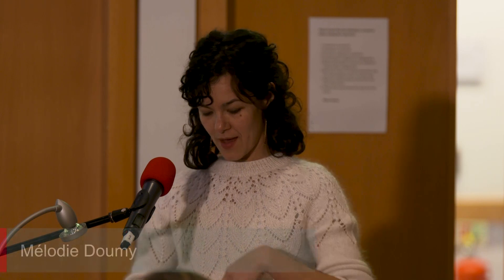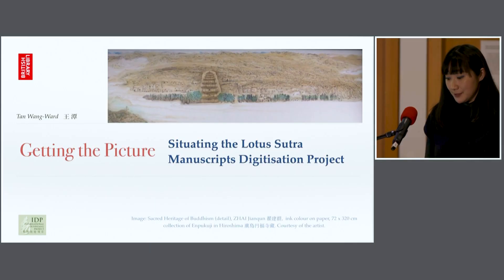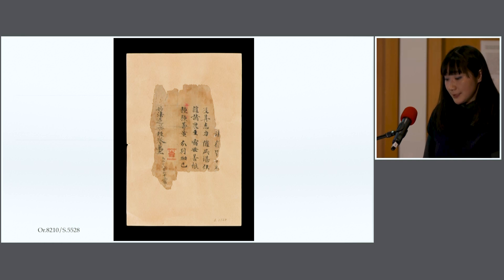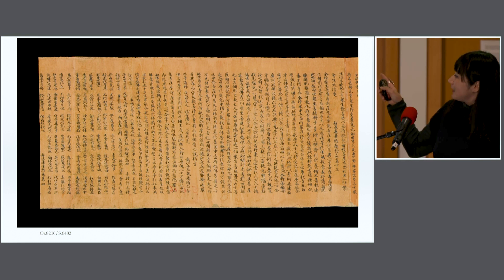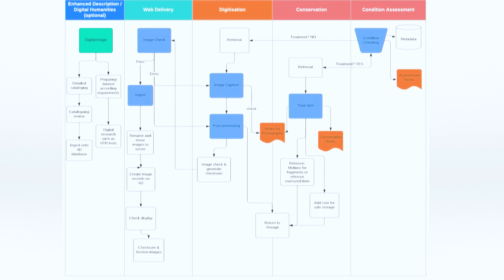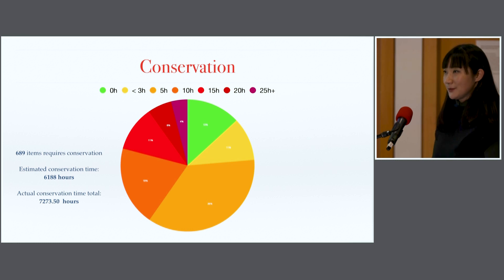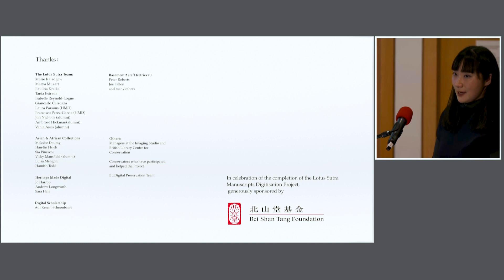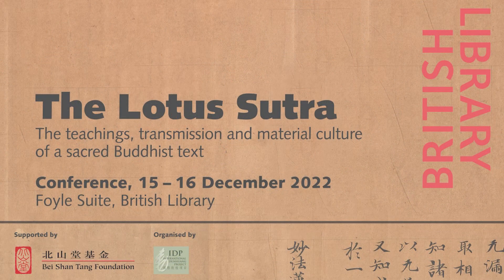Locating the Lotus Sutra Manuscripts Digitisation Project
Tan Wang-Ward 王潭’s presentation titled ‘Locating the Lotus Sutra Manuscripts Digitisation Project’. This presentation was given on 16 December 2022 at the British Library conference 'The Lotus Sutra: The teachings, transmission and material culture of a sacred Buddhist text'.

Aiming to conserve and digitise nearly 800 Chinese manuscript copies of the Lotus Sutra from the Stein Collections at the British Library, the Lotus Sutra Manuscripts Digitisation Project is one of the largest project-based digitisation efforts under the International Dunhuang Project. The presentation seeks to reflect on the process of bringing together a multifunctional team to deliver this project. It considered the project’s significance and characteristics with recognition of the pioneering work laid out by the IDP since the 1990s, as well as the current trends in cultural heritage digitisation practices in the UK.

Organised to celebrate the successful close of the Lotus Sutra Project (2017 – 2022), the conference brought together an international group of scholars and the Project team to present on the impact of the Lotus Sutra as a critical Buddhist text. The conference investigated the teachings of the Lotus Sutra, the Lotus Sutra as represented at Dunhuang, and the methodology and results of the Lotus Sutra Project, which has now conserved, digitised and published nearly 800 Lotus Sutra manuscripts in the British Library’s collections.